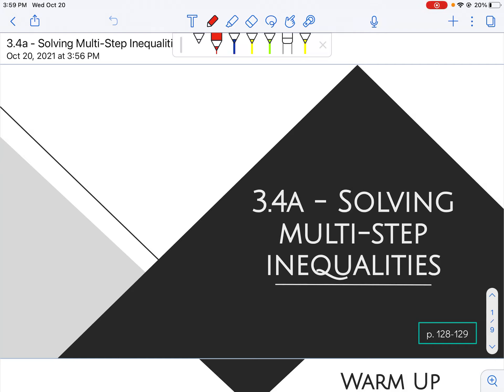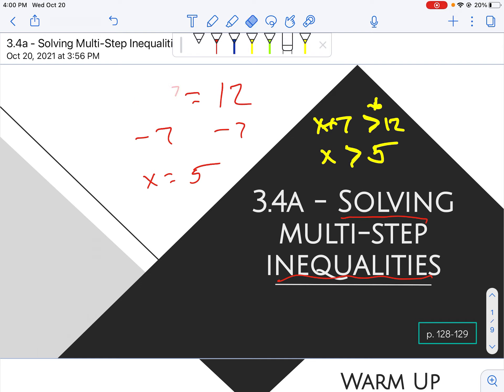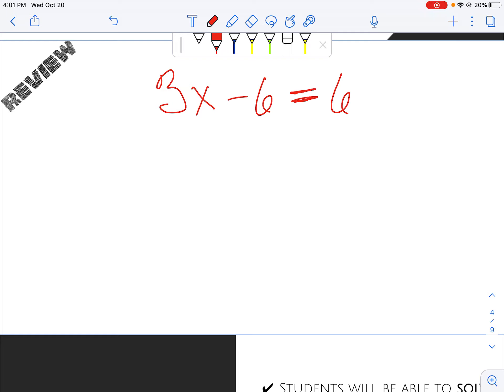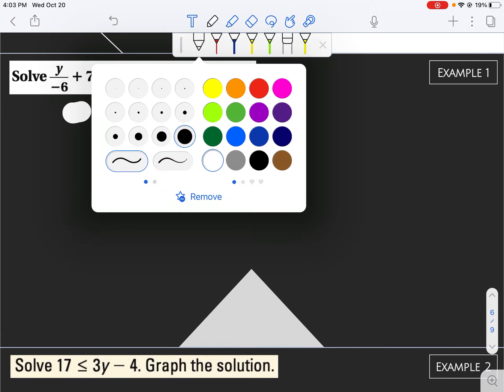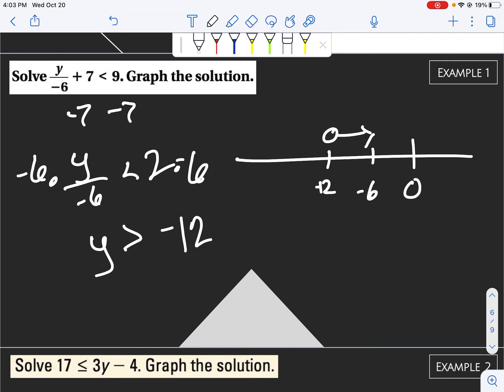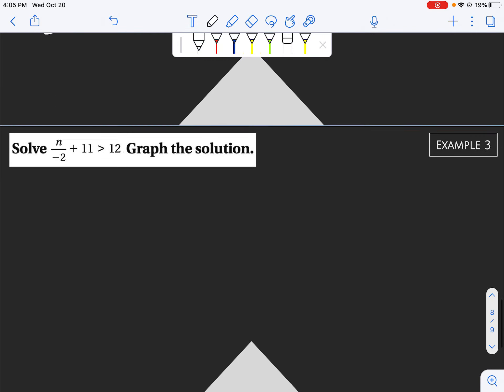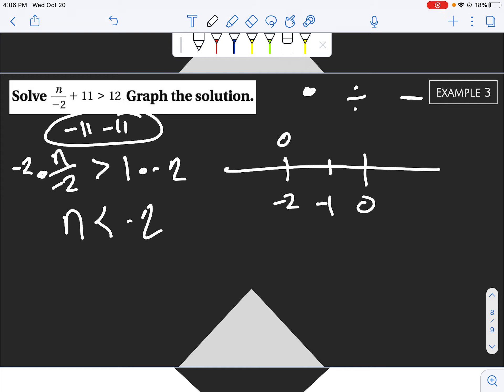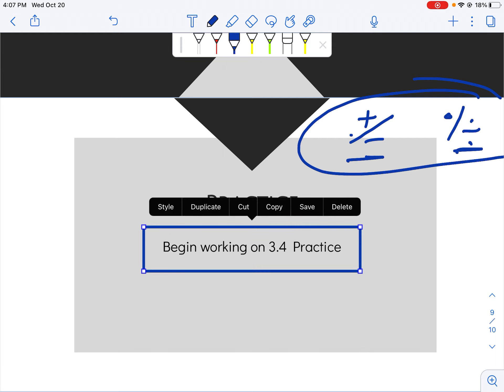3.4a - Solving Multi-Step Inequalities